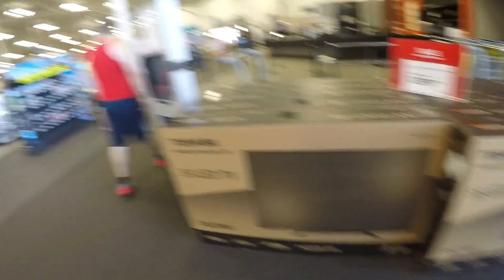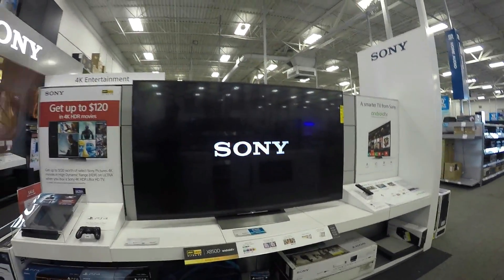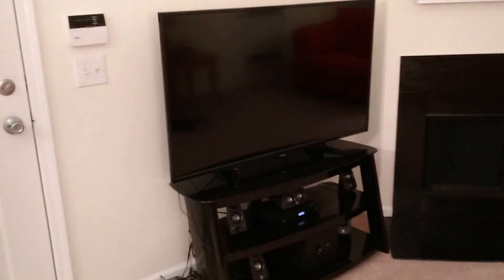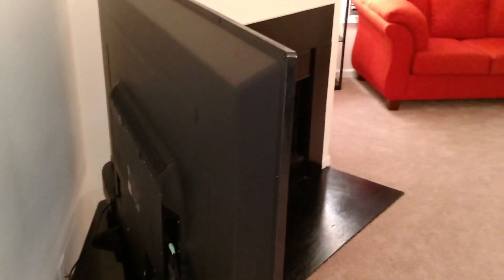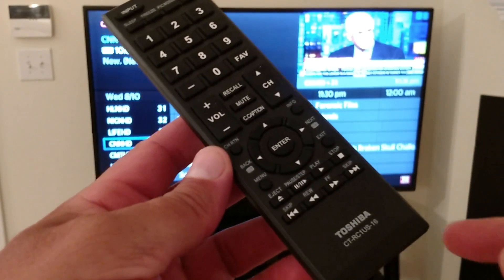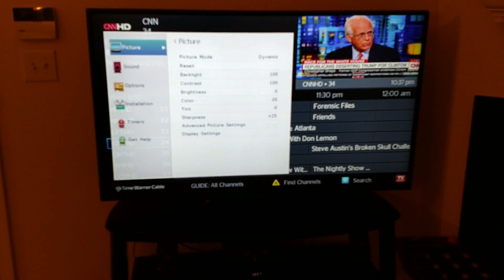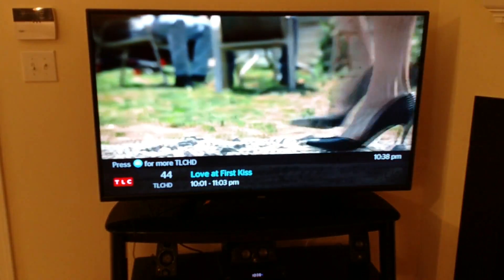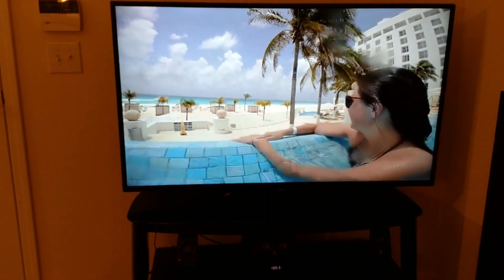I got a new 55 Inch TV - $399 Deal Alert Toshiba 1080P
This is an awesome deal and I believe you can still get it... see the link below. picture quality i very good as well as sound quality... the design/ look also is very nice looking / thin profile... very light weight...

cheers friends